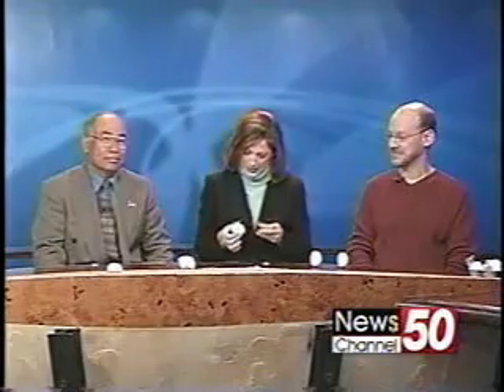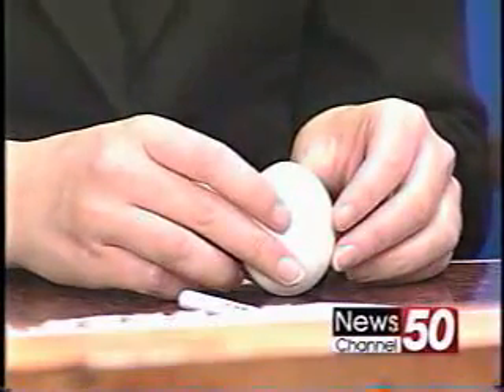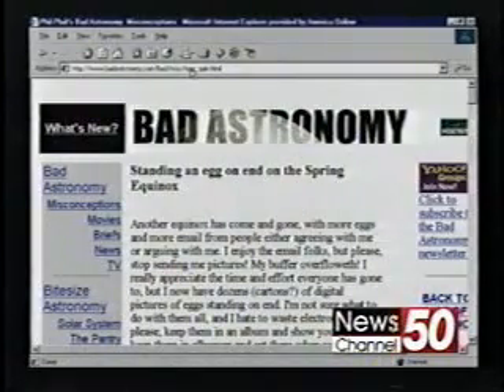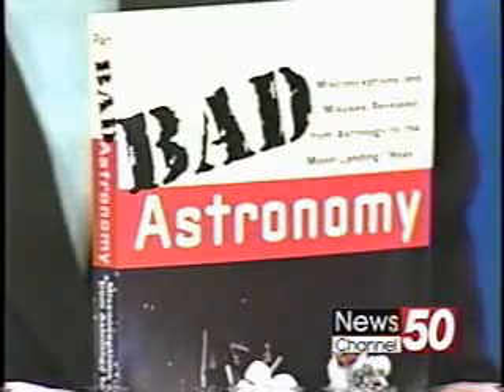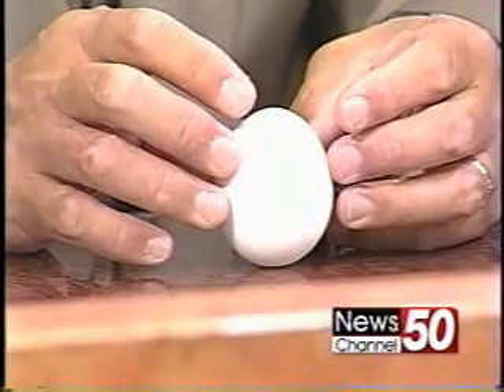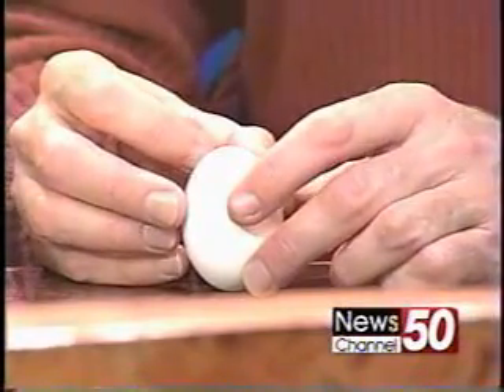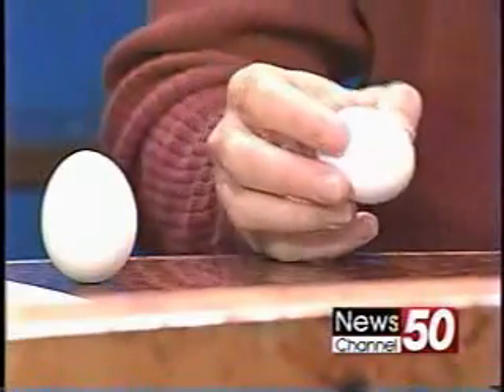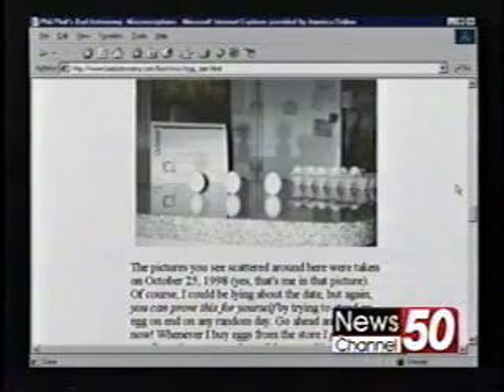Standing eggs on end on the spring equinox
I was on my local TV station a couple of years ago talking about my book and standing eggs on end on the vernal equinox. It's silly and humorous, but informative.